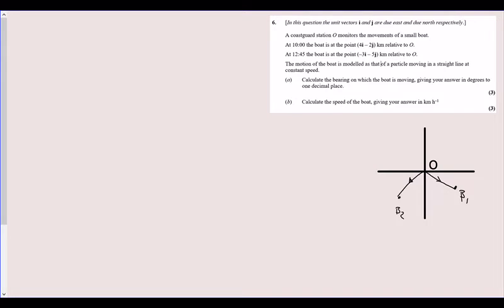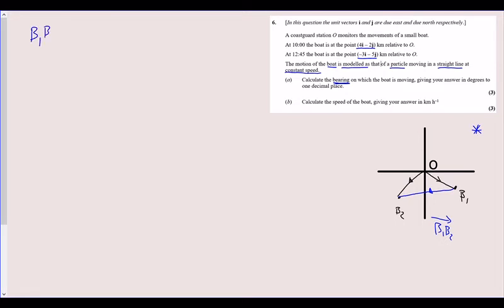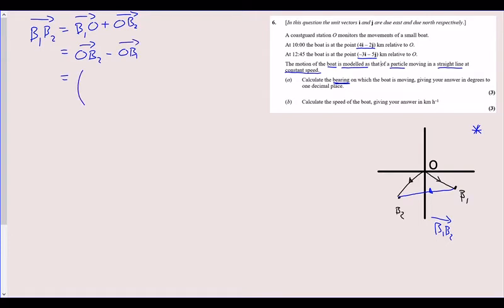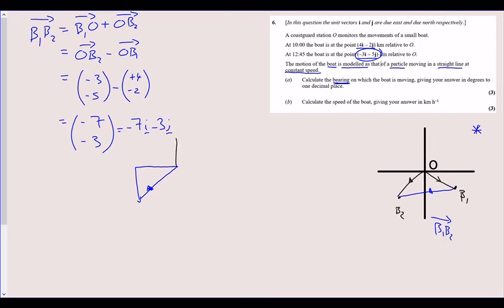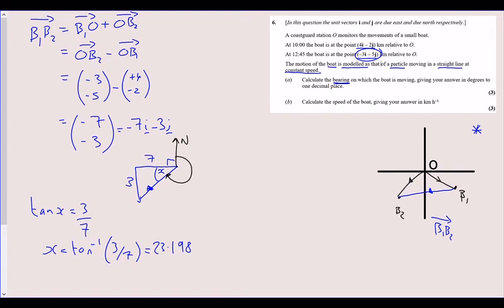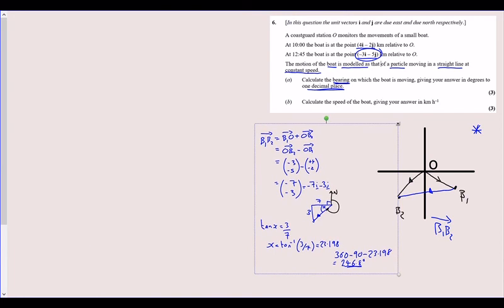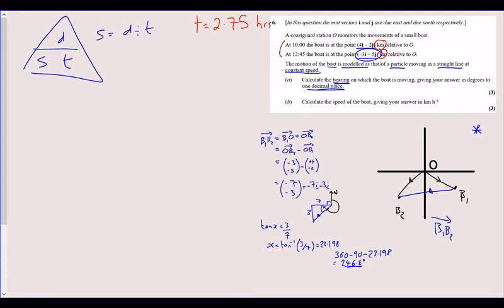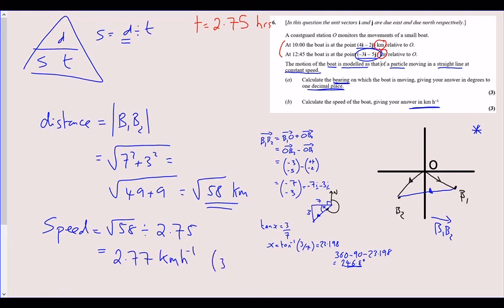Y1 Hwk22 Q6